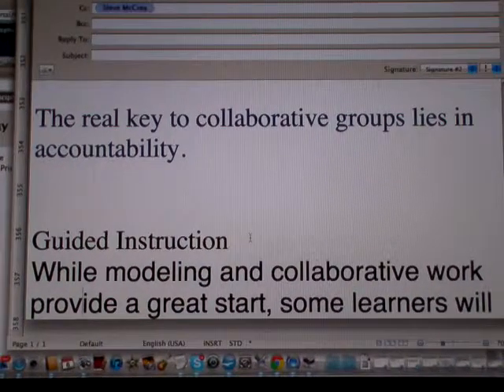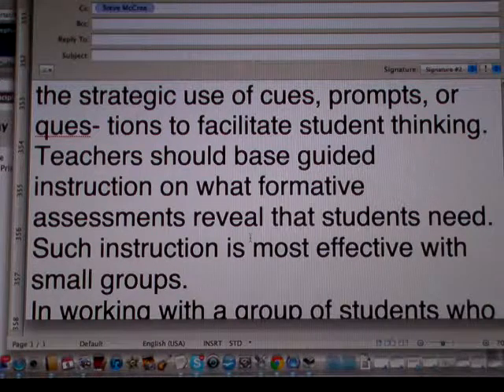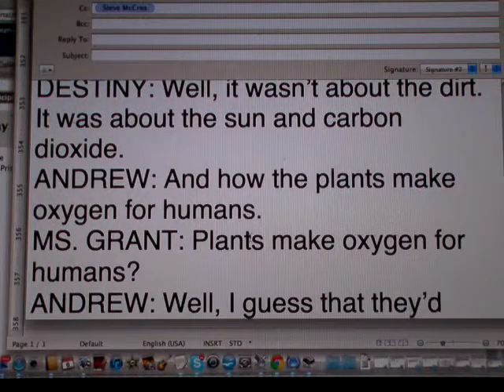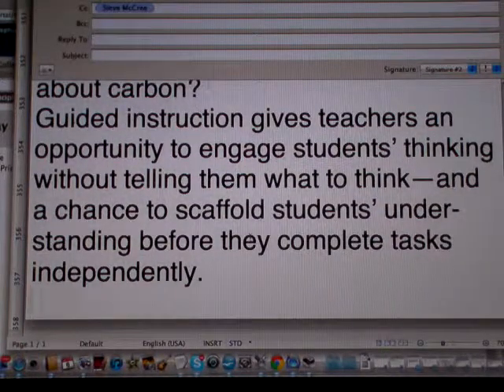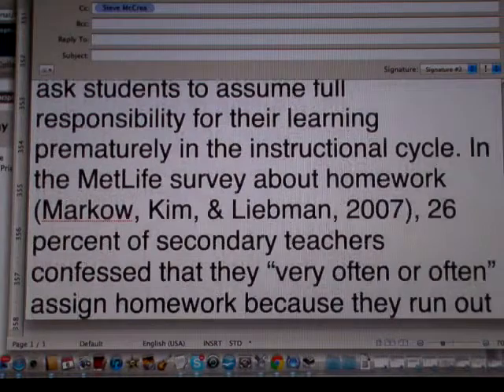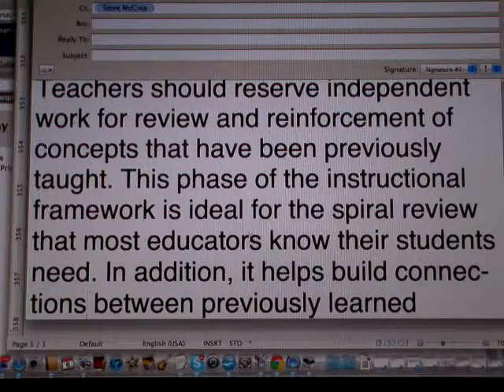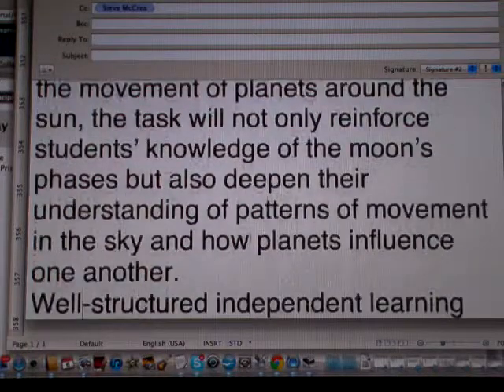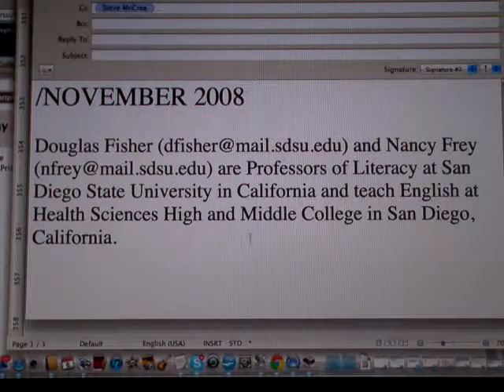SANY0140.MP4 Tips for Success with APEX for Teachers part 8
Tips for Success with APEX   for Teachers  part 8

Francois Savain and Steve McCrea have had some success with these tips for guiding students through the online course called APEX.

please send us your comments and suggestions

savain  steve mccrea   apex online course algebra school high diploma